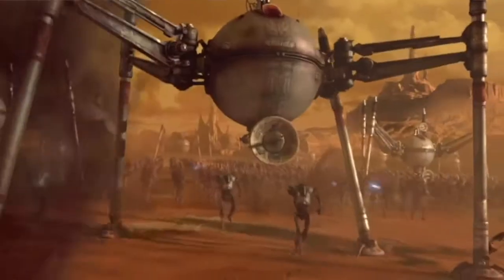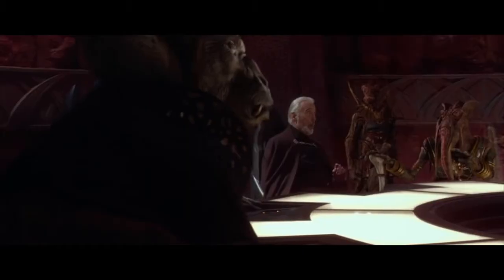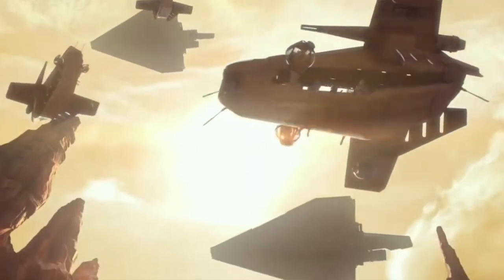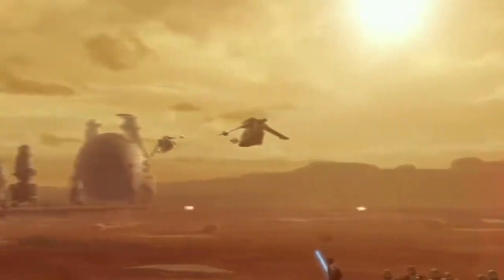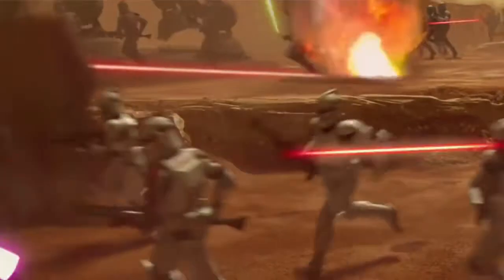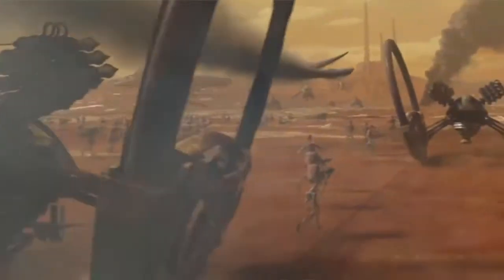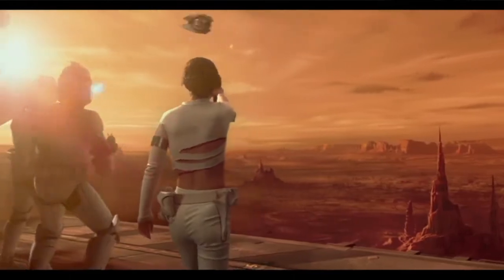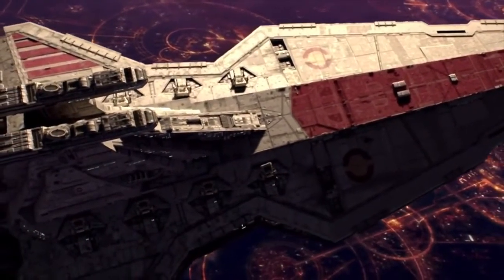How the Republic Lost The Battle of Geonosis | Star Wars Canon Lore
The First Battle of Geonosis, featured in Attack of the Clones, marked the start of The Clone Wars. While the Republic did succeed in driving the CIS off the planet, they may not have achieved everything they had hoped. The rusty plains of this Outer Rim world saw the first showdown between the Clone Army of The Republic and the Droid Army of the Separatists. Today we'll take a look at how the First Battle of Geonosis played out and how the Republic really can't claim victory in the engagement.